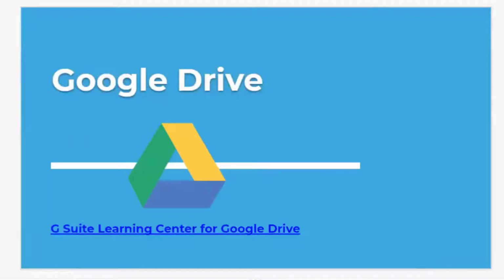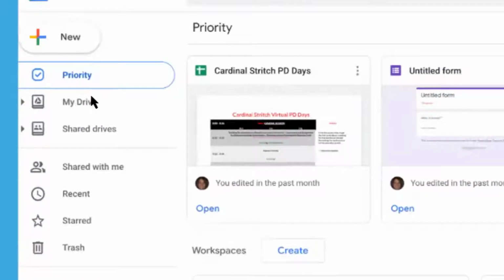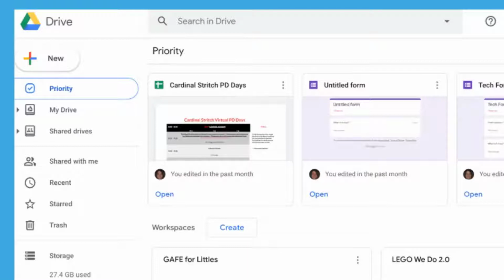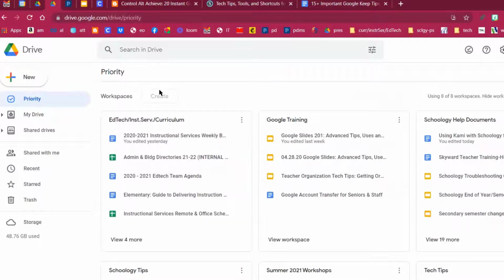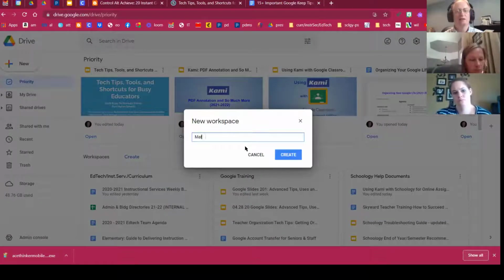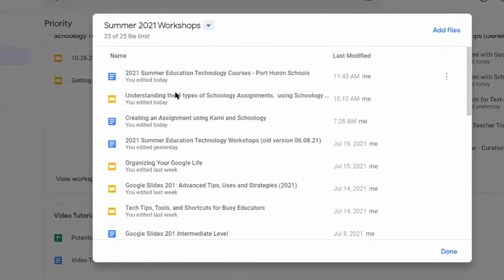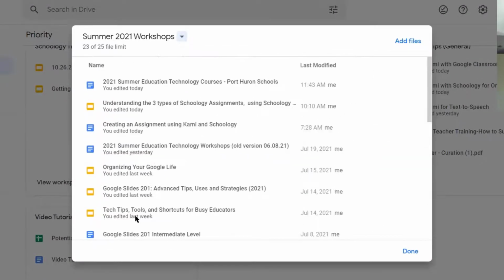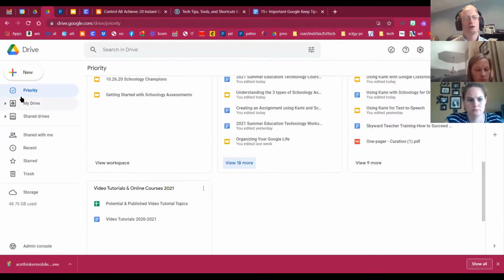Google Drive Workspaces Demo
The Workspaces portion of Google Drive's "Priority" section is covered here. Learn how to create new workspaces in Google Drive, how to hide the ones you've already created, and how to restore older ones you may need again. It is all about organizing your Google Drive documents, making everything faster to get to in a more convenient location.